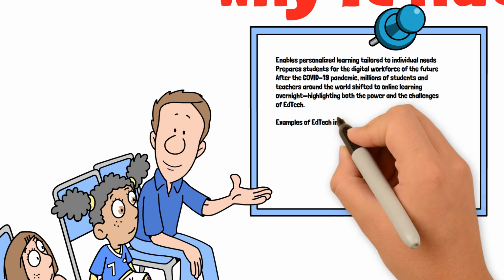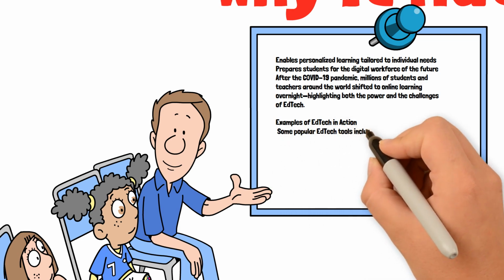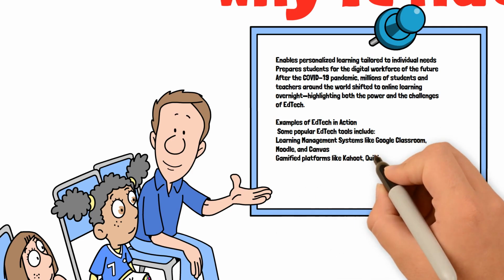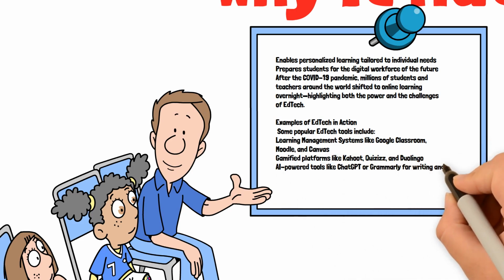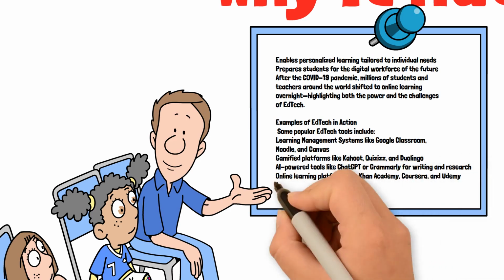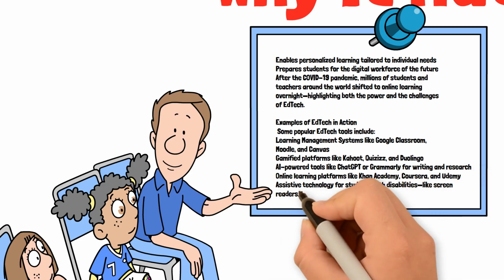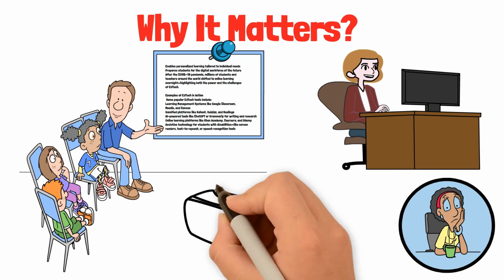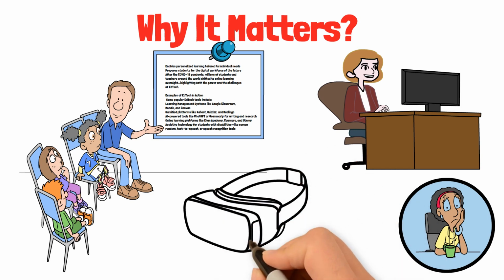Educational Technology & E-Learning 💻 | Transforming Teaching in the Digital Age | Lecture No 18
Technology is no longer just a tool — it’s reshaping how we teach and learn. 📱💡
In this episode, we dive into Educational Technology and E-Learning — exploring digital tools, online platforms, and strategies that enhance modern education.

You’ll discover:
💻 What educational technology means in today’s classrooms
🌐 How e-learning supports both teachers and students
📊 Popular tools & platforms for interactive learning
🎯 Best practices for blended and remote learning
🚀 Future trends in EdTech you need to know

Perfect for:
✅ B.Ed & M.Ed students
✅ Teachers & education administrators
✅ Parents and advocates of advanced learners